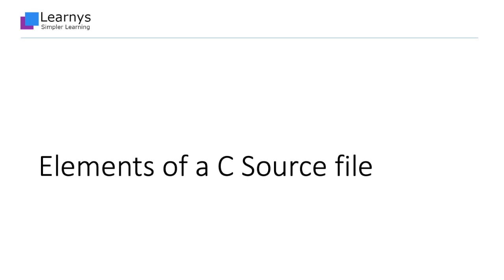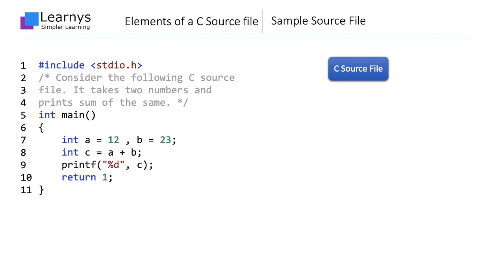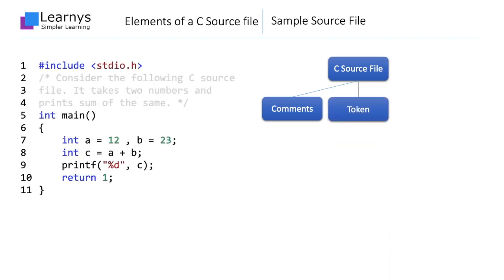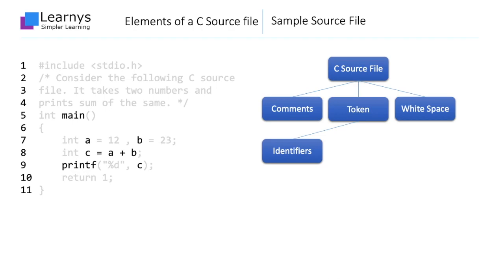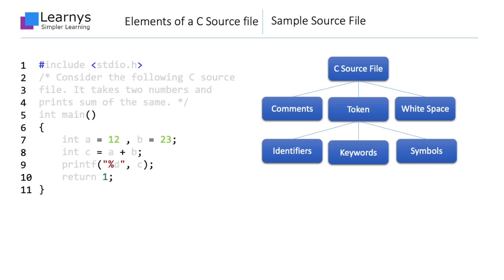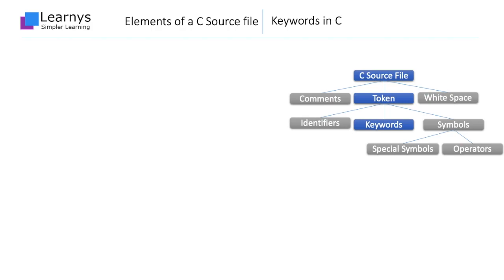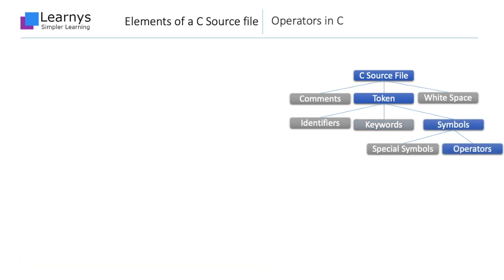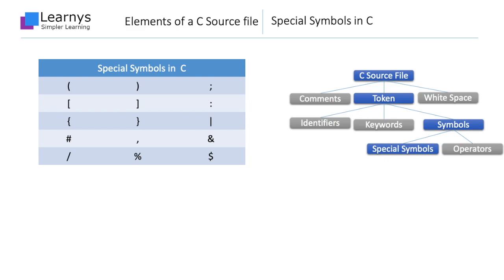Elements of C Source File Lesson 1 of 1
This video presents a summary of all the elements of a C source file.